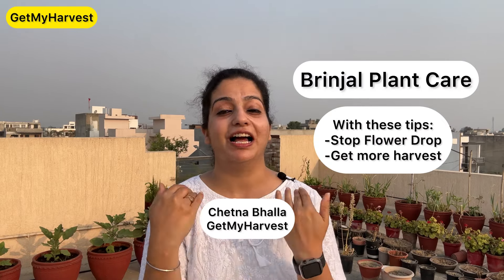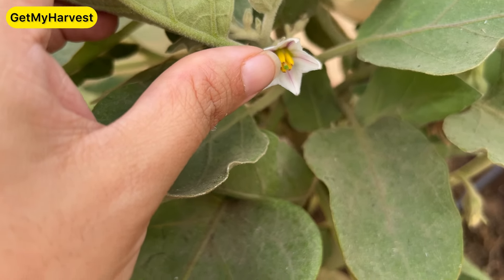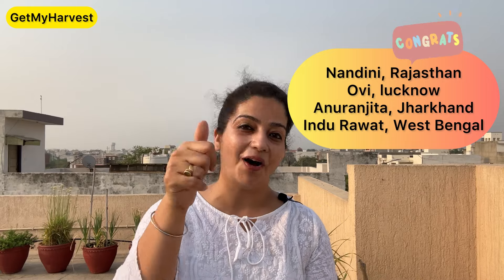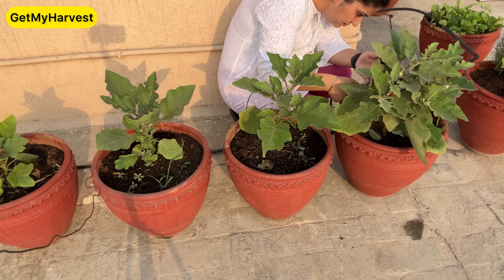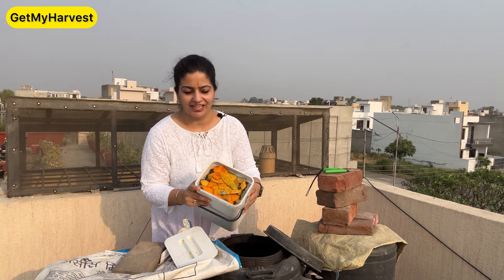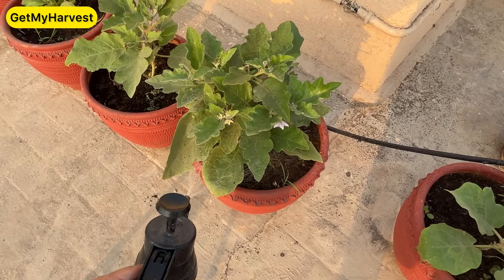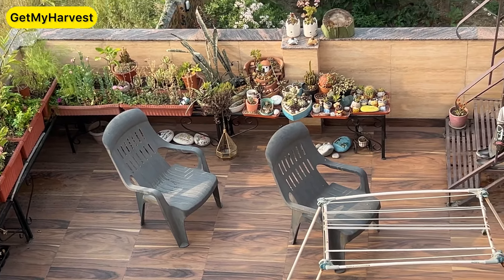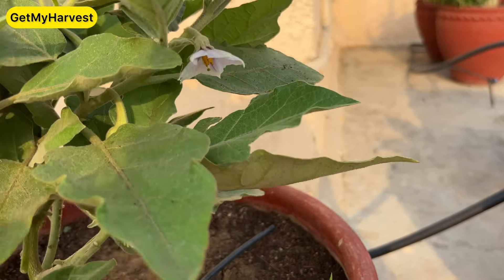बैंगन के पौधे पर ज्यादा फल पाने का उपाय | How to care for Eggplant in hindi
इस वीडियो में, मैं आपके बैंगन के पौधे की देखभाल करने के तरीके के बारे में सुझाव साझा कर रहा हूं ताकि आप बैंगन की भरपूर फसल प्राप्त कर सकें। इस वीडियो में साझा किए गए टिप्स 100% परिणाम देते हैं |
In this video, i share tips on how to care for your brinjal plant so that you can get a huge brinjal harvest. The tips shared in this video yield 100% result.

[ baingan ke phool gir jaate hain, baingan ke phool kyun gir rahe hain, stop flower drop in brinjal, brinjal plant ki dekhbhaal, caring for brinjal plant, how to care for brinjal plant, baingan ke paudhe ki care, Eggplant care video GetMyHarvest, GetMyHarvest, बैंगन के पौधों की देखभाल, बैगन के फल अब सडकर नहीं गिरेंगे. बैंगन के फल ]